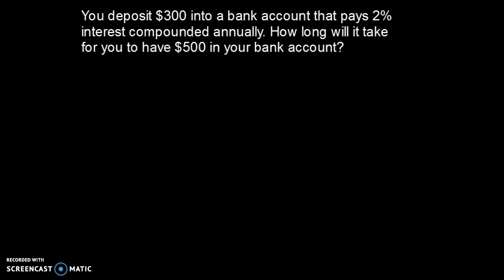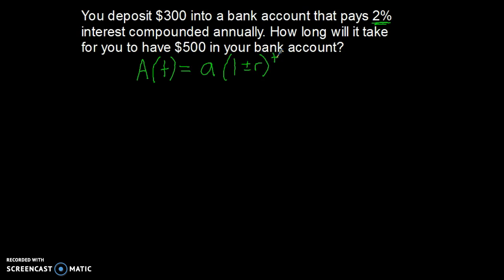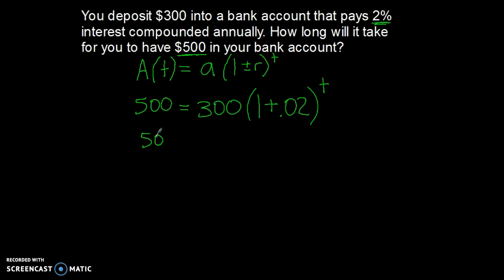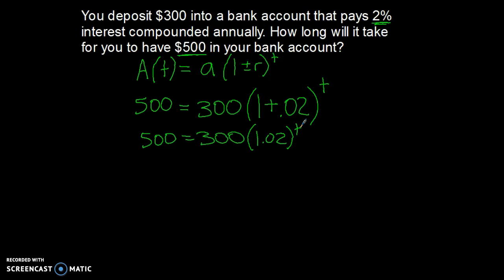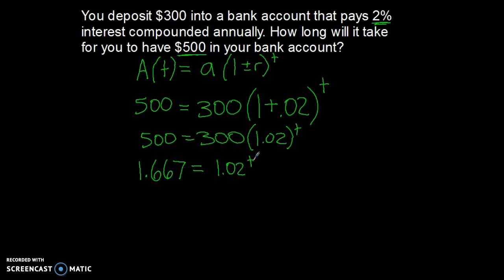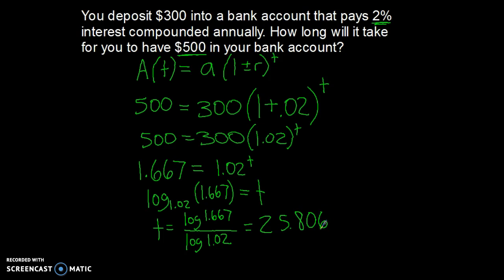Lesson 4-4 Video 3